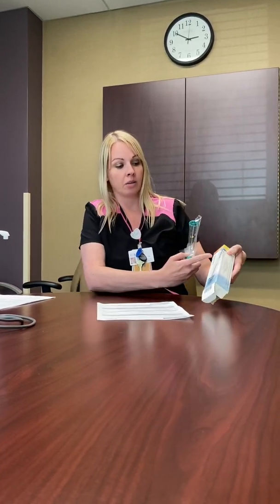Asthma action plan/ peak flow meter